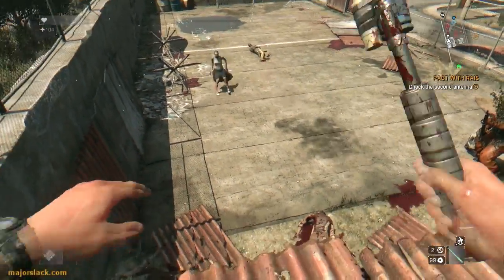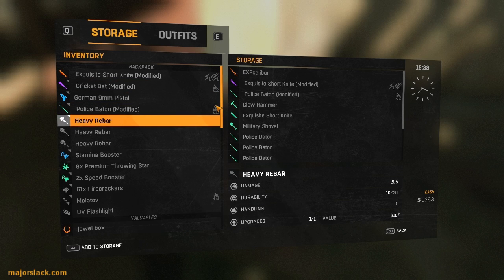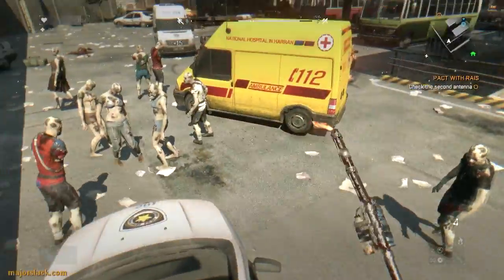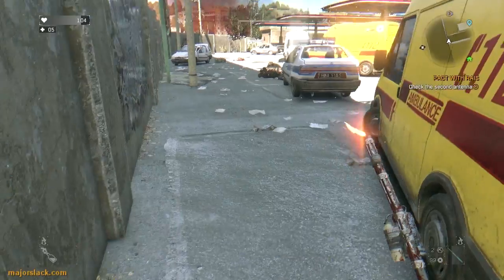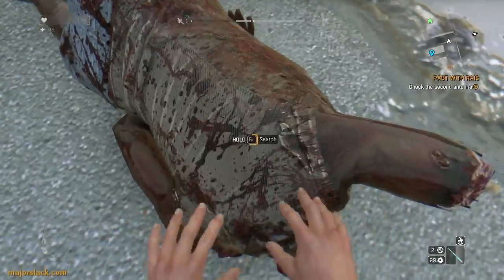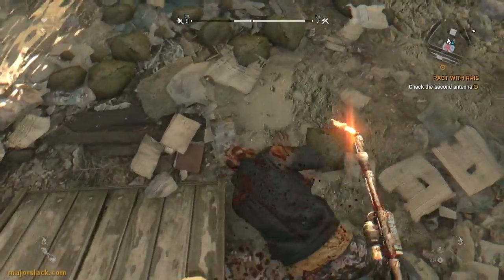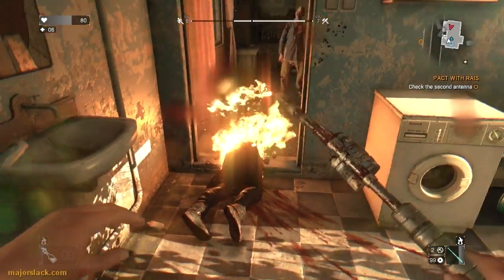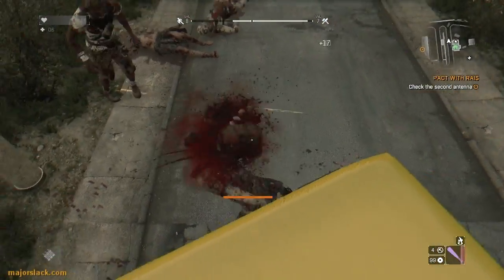Dying Light Walkthrough Part 22 - Pact With Rais, En Route to the Second Antenna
Major Slack's REAL walkthrough of Dying Light continues with the Pact With Rais quest and the battle en route to the second antenna. This isn't a blind playthrough. Come see how Dying Light is meant to be played!